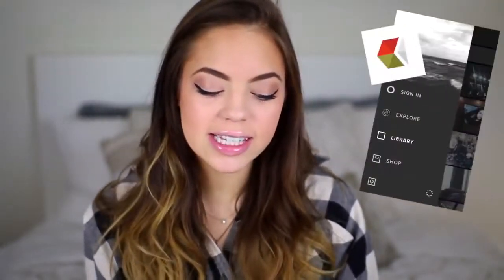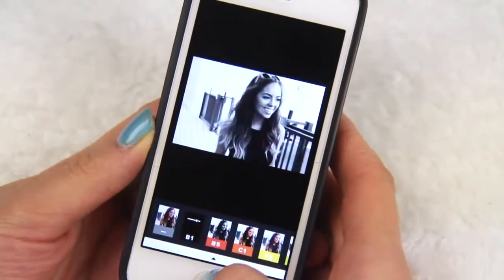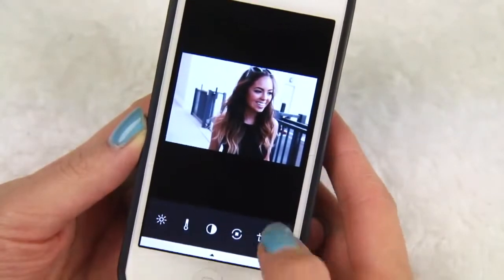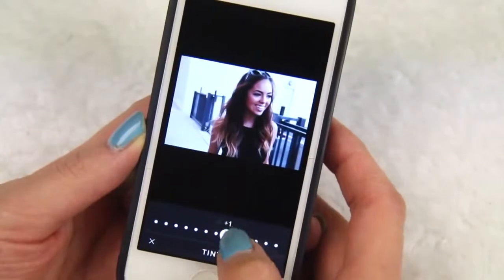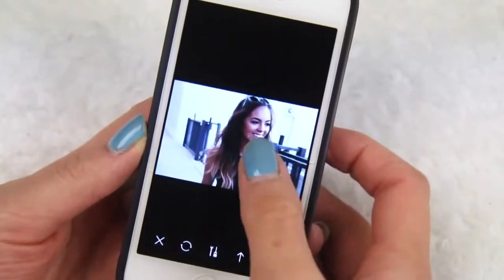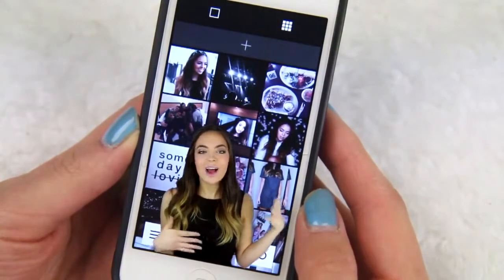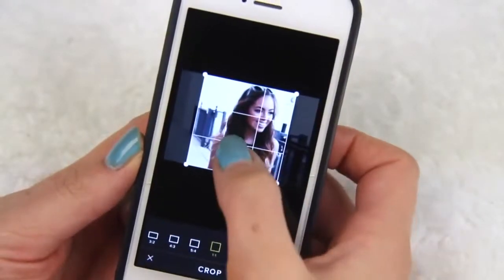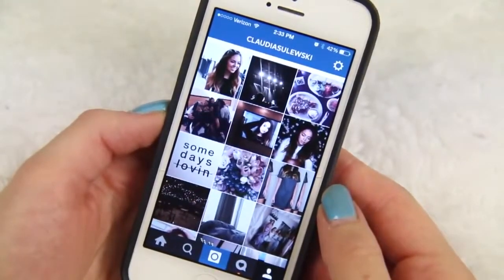How I Edit My Instagram Photos!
HI GUYS ♡♡
BUT THIS IS HOW CLAUDIA EDIT HER INSTAGRAM PHOTOS ♡♡♡♡♡